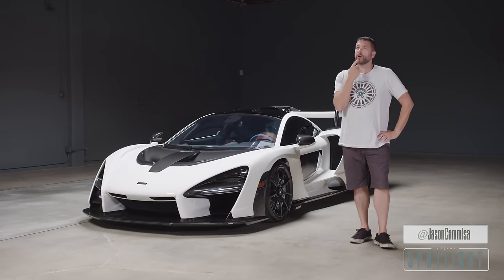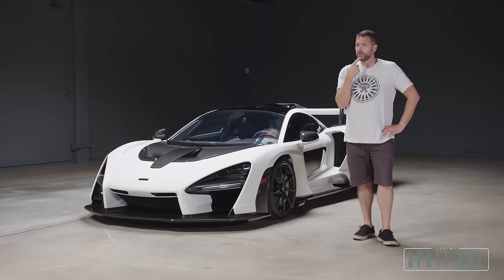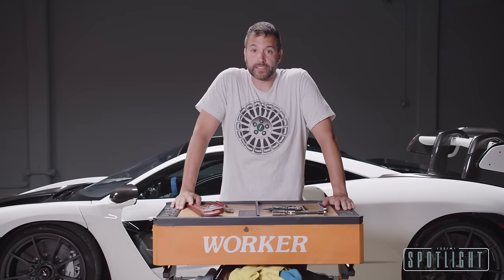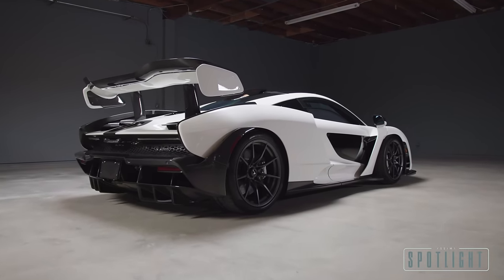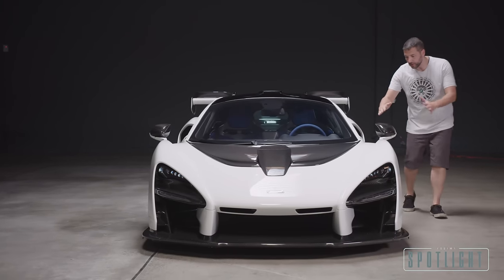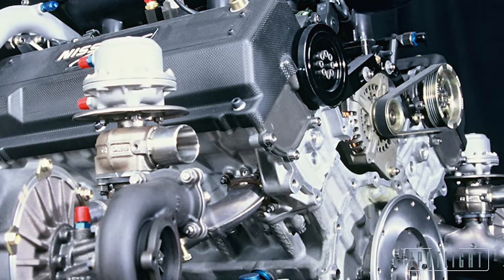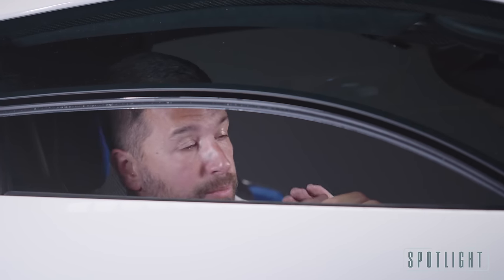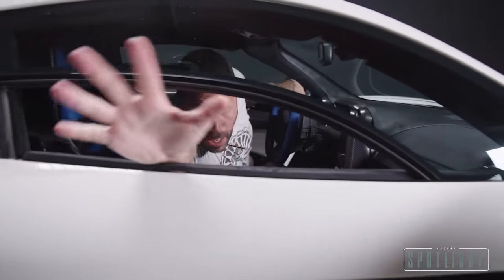McLaren Senna was a Secret LeMans Car — ISSIMI Spotlight feat. Jason Cammisa — Ep. 04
It doesn’t matter how the McLaren Senna looks to our eyes, it only matters that it’s beautiful to the wind. That’s because the Senna’s sole mission was to beat every other street-legal car around every race track in the world. To do that, it needed aerodynamic efficiency and downforce.

Normal supercars have to be all things to its buyers — a multi-tool, if you will — but the Senna was so sharply focused on laptimes that it could forego things like sound deadening and fully opening windows.

Insider information suggests that the P15 project was originally meant to become McLaren’s entry for the 24 Hours of Le Mans, but changes to sanctioning-body rulebooks and speed bumps in the company’s financial situation derailed that goal. Instead, the P15 morphed into the Senna, which as the company’s most extreme street-legal Ultimate-Series car, would help recoup its development costs.

As a specialized tool to perform one job — being fast around a track — this McLaren is a screaming success. Today, the Senna holds many production-car lap records.

ISSIMI’s “Spotlight” series gives automotive enthusiasts and collectors an in-depth look at rare, interesting, and important cars. “Spotlight” is an editorial wiki video that, first and foremost, provides context, answering the question “why is this car important?”

With his trademark balance of insight and comedy, automotive journalist Jason Cammisa combines the facts with editorial insight, allowing the audience to walk away with a cursory understanding of each featured car. Wherever possible, Spotlight will include driving footage and acceleration footage with high-quality audio to provide a first-person experience of sight, sound, and motion that words alone never could.

ISSIMI is an enthusiast-owned, full-service specialist offering sales, consignment, collection management, service, and consulting to discerning enthusiasts and collectors. Specializing in complex transactions that include international services for exceptional cars, ISSIMI’s San Francisco Bay Area and Europe-based teams of experts pride themselves on transparency and knowledge. ISSIMI also produces enthusiast editorial media, including “Spotlight,” “Jason Cammisa on the Icons,” “The Carmudgeon Show,” and “Proper Care & Feeding of Cars.” Some of the vehicles featured in these editorial products, including the subjects in this Spotlight video, may be listed for sale through ISSIMI’s platform. Please check ISSIMI.com for more information.